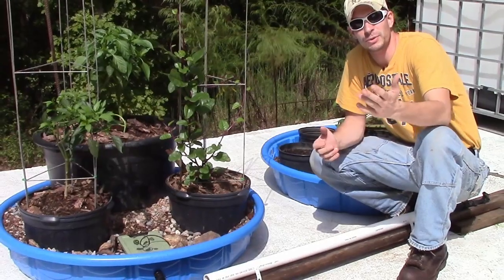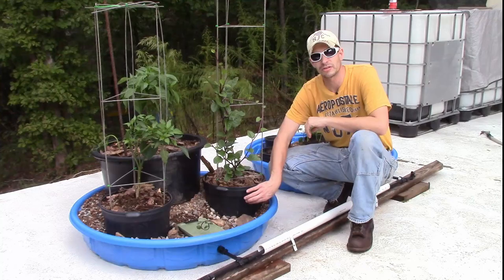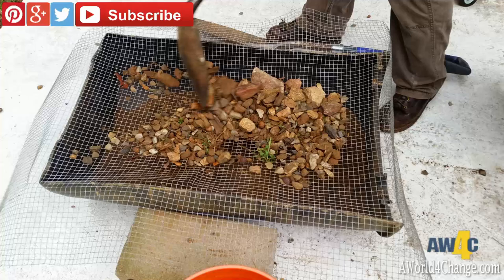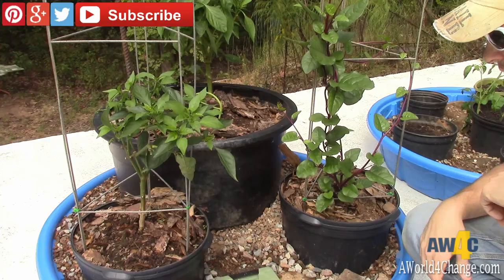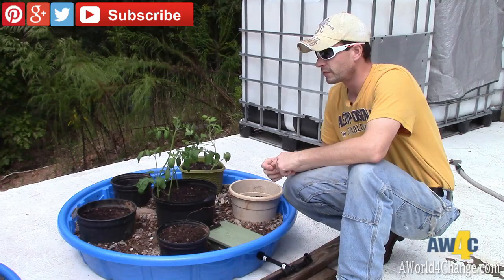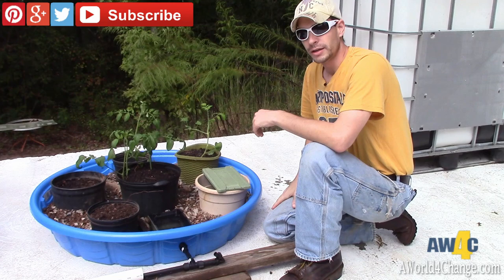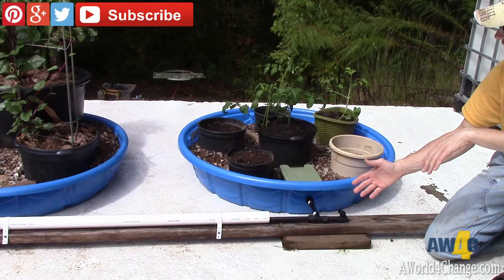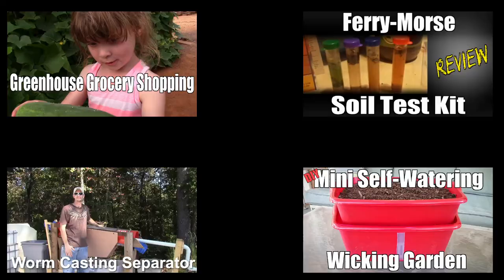DIY Self Watering Wicking Garden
We've been working on several different gardening projects, and this Self-Watering Wicking Garden is one of them that we decided to do for our fall and winter garden.

In this video, I show you how we built this Wicking Garden using materials that I had already (accept a few), and by using rock/dirt that our ground has native to it (think, resource based gardening).

Obviously, I'm not going to be able to tell you where to buy a Worm Casting Separator like I've got...but I can tell you how to build one!

I hope this video has been helpful and informative for you. This is just "my" way of doing things...it's simple and cheap. In a future video,

I'm going to show you how I'm using metal chicken wire, hardware cloth, and the worm casting separator to process aggregate on our own property.

God Bless,

Wayne